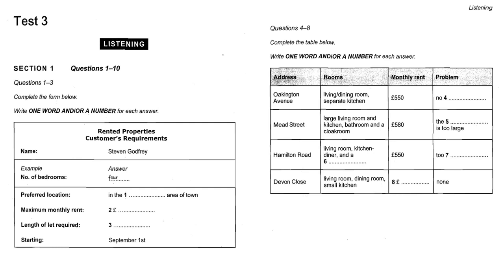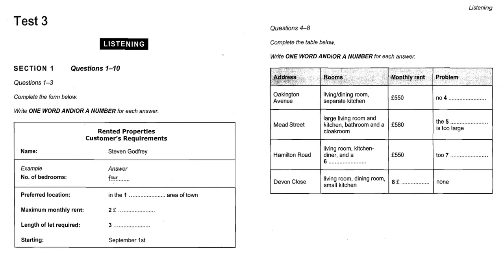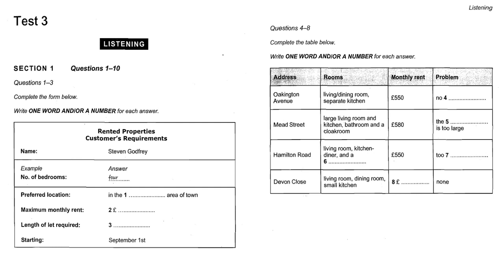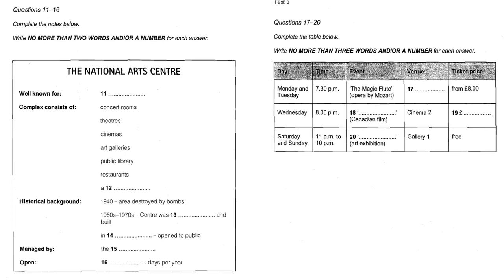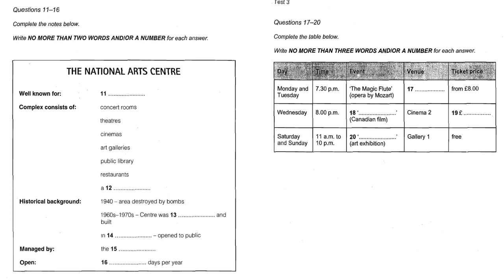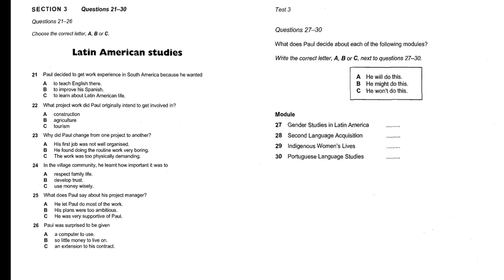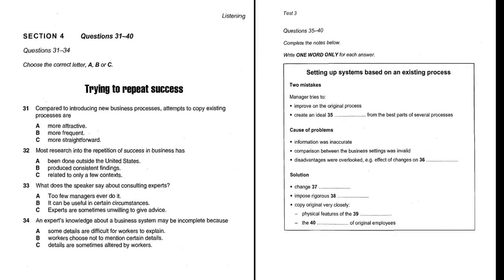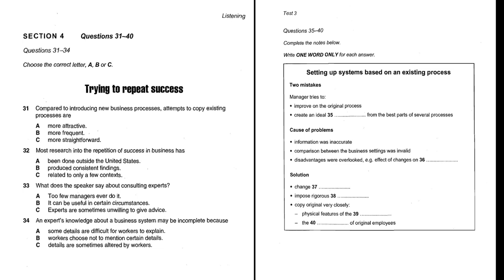Rented Properties Customers Requirements IELTS listening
Rented Properties Customers Requirements IELTS listening Test | Rented Properties Customers Requirements IELTS listening Answer
Car Insurance IELTS Listening Test | Car Insurance